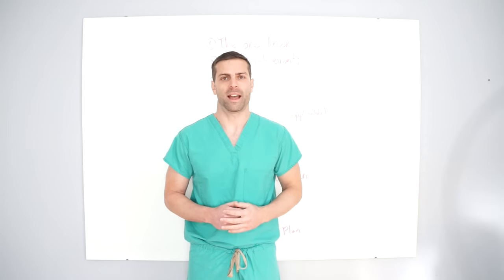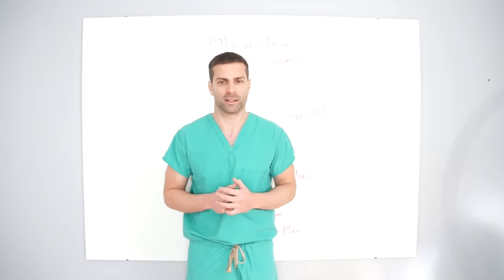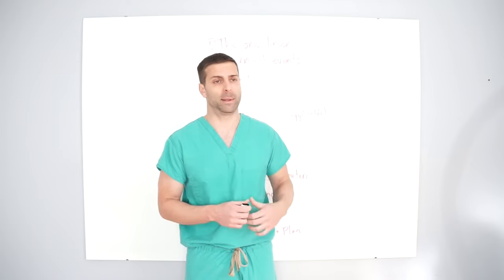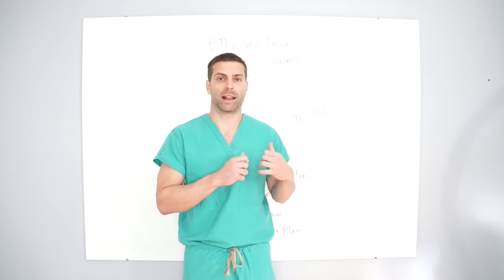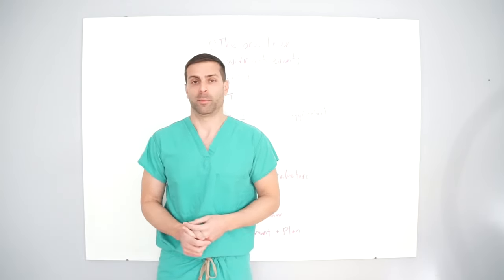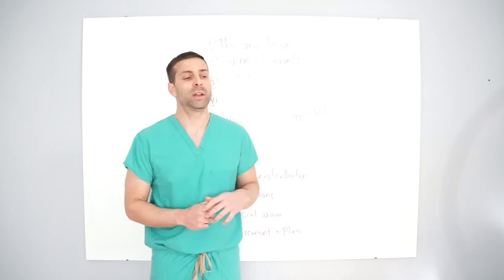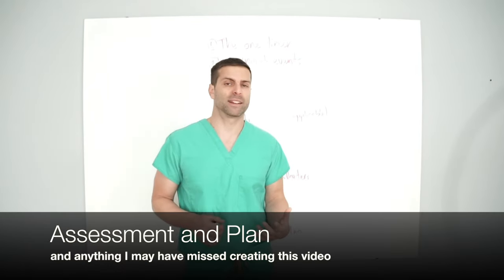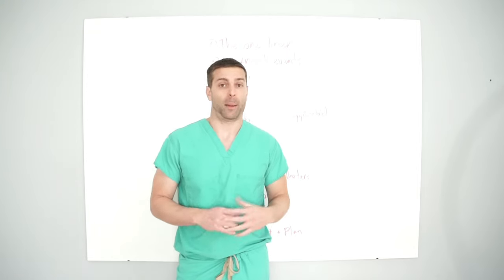ICU/Intensive Care: How to Present A Patient During Rounds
A walkthrough for Medical Students, Interns, Residents, Physician Assistants and Nurse Practitioners on how to present patients during rounds. My way to get things done.

Books I recommend for ICU Beginners.
Marino's The ICU Book
The Washington Manual of Critical Care
The Ventilator Book: Second Edition
The Advanced Ventilator Book
Essentials of Mechanical Ventilation